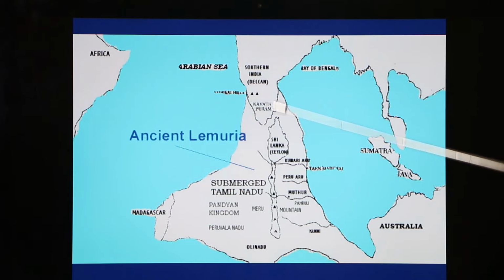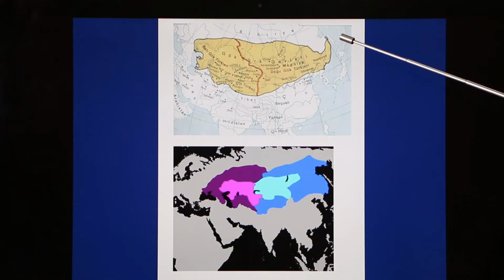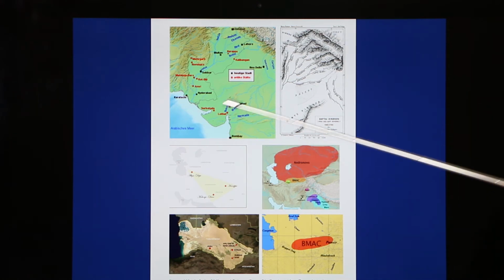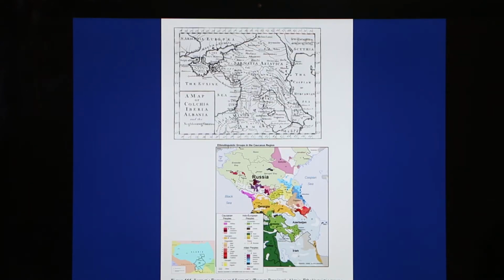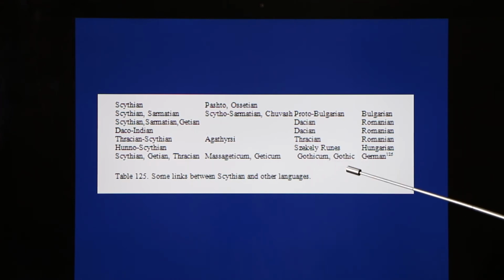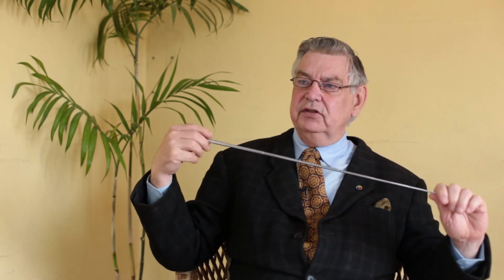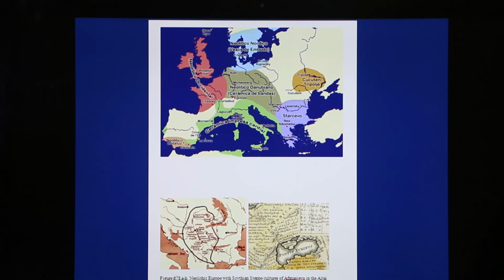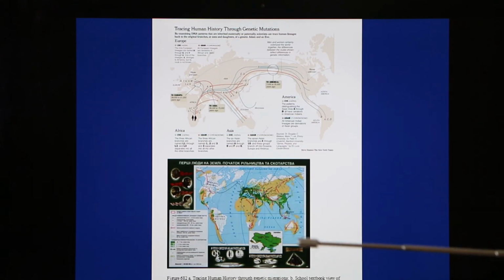Alphabets of Life: Appendix 07